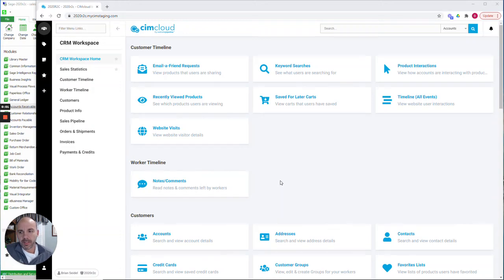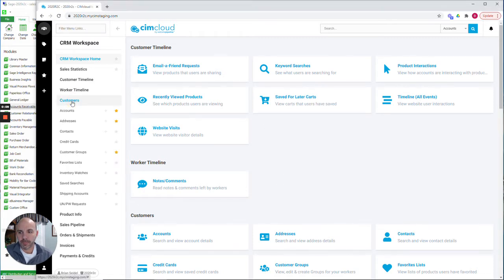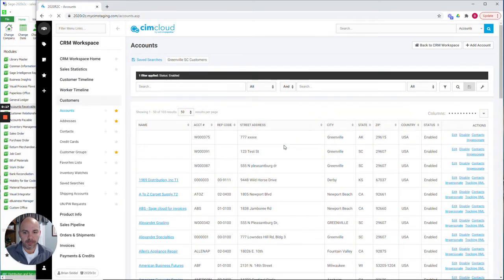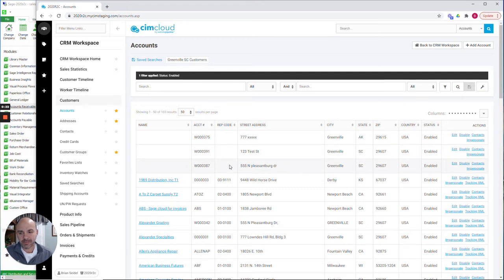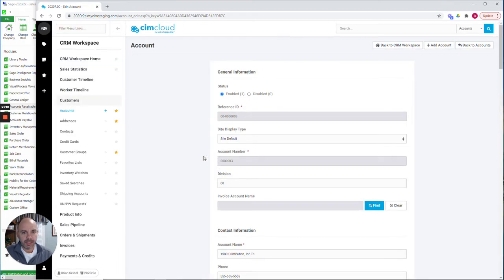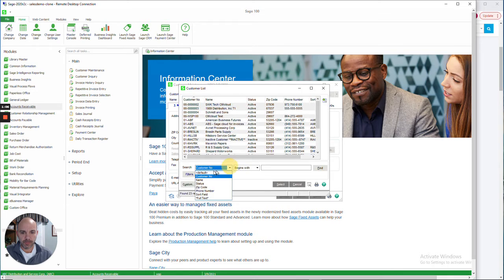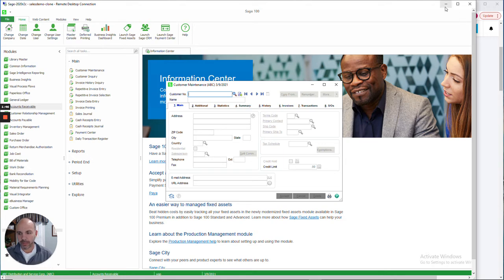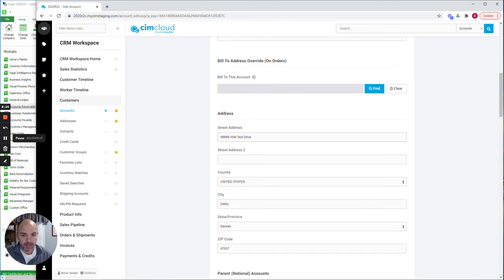Pick a Test Customer, Edit it in the ERP, and Verify if Syncs to CIMcloud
This walks through the process of picking a test customer (account) and editing it in your Sage 100 erp system and then watching the edit sync to CIMcloud.